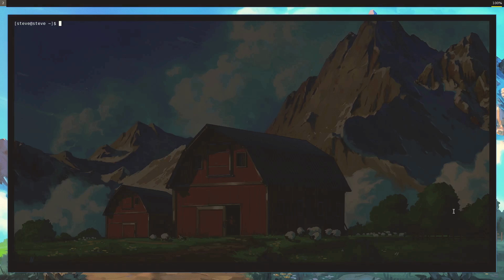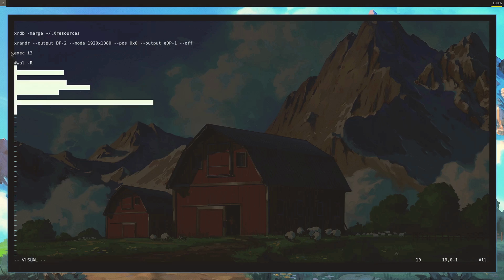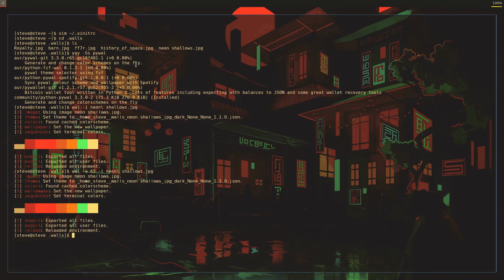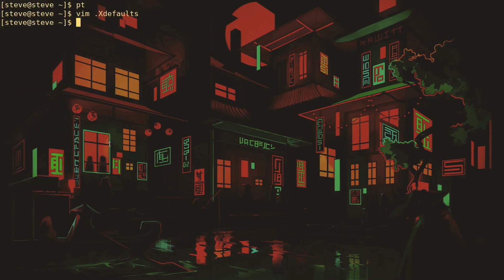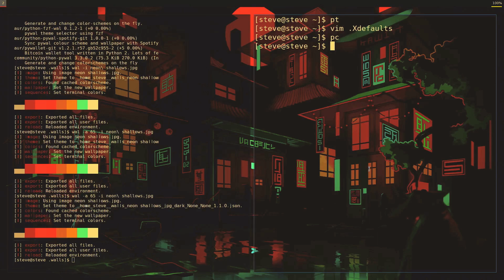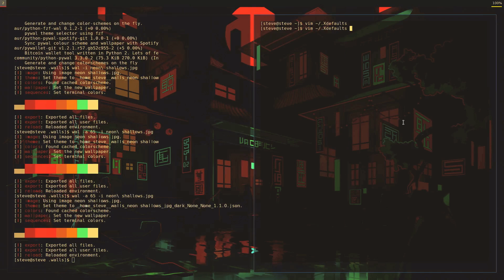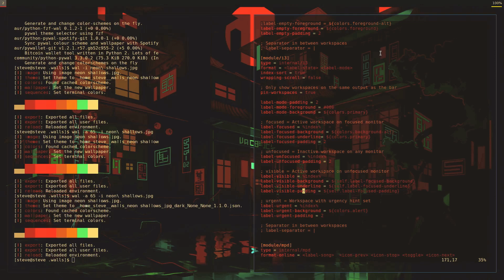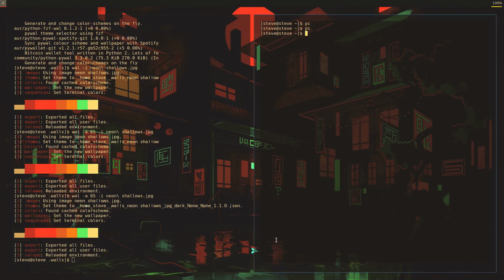Polybar + i3 + Pywal + Urxvt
This is for setting up Polybar + i3 + Pywal + Urxvt all together. There's quite a bit to talk about and I hope to make some better videos soon. As you install each of these, you probably want to check the Arch wiki for each one so you have information on how to install them.

Here's my video on installing Polybar (You can see notes in the description for that too):

For Urxvt, if you want to be able to resize fonts, there are a couple things to do. Check the following wiki link, and you also need to be setting a font explicitly in order for it to work correctly (or at least that seems to be the case for me).

If you want to use the same font as me, if might be one of these two (I forget):
ttf-font-awesome
ttf-google-fonts-git

Here is my .Xdefaults file.
My .Xdefaults:

urxvt.font: xft:DejaVu Sans Mono:pixelsize=16

URxvt.perl-ext-common: resize-font

URxvt.iso14755: false
URxvt.iso14755_52: false

!! URxvt Appearance
URxvt.letterSpace: 0
URxvt.lineSpace: 0
URxvt.geometry: 92x24
URxvt.internalBorder: 24
URxvt.cursorBlink: false
URxvt.cursorUnderline: false
URxvt.saveline: 2048
URxvt.scrollBar: false
URxvt.scrollBar_right: false
URxvt.urgentOnBell: true
URxvt.depth: 32

urxvt*depth: 32
urxvt*background: rgba:0000/0000/0200/c800

Then at the bottom of my i3 config,
exec wal -R
exec polybar example

In my Polybar config:

;background = ${xrdb:color0:#222}
;background = #222
background-alt = #444
;foreground = ${xrdb:color7:#222}
;foreground =
;foreground-alt = #555
;primary =
;secondary =
;alert =

[bar/example]
;monitor = ${env:MONITOR:HDMI-1}
monitor = ${env:MONITOR:}
width = 100%
height = 27
;offset-x = 1%
;offset-y = 1%
radius = 0.0
fixed-center = false

background = ${colors.background}
foreground = ${colors.foreground}